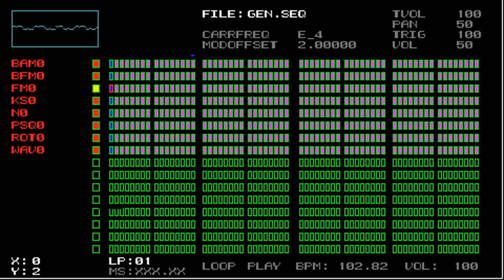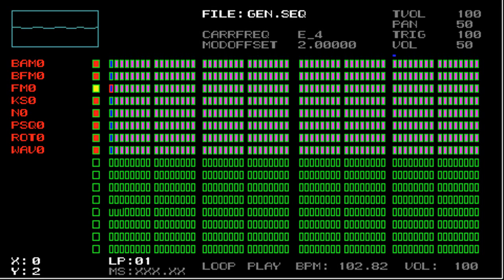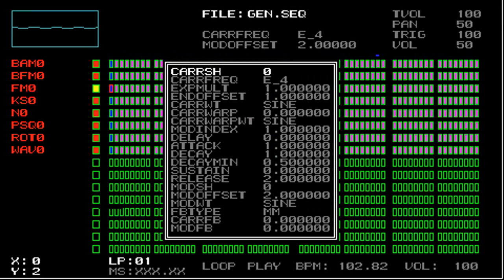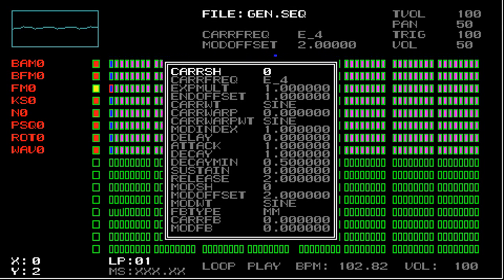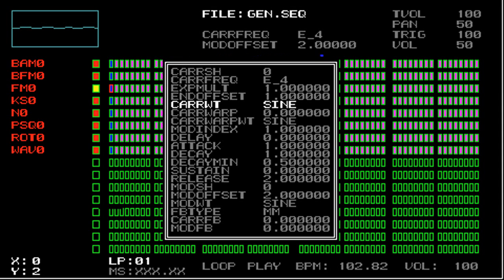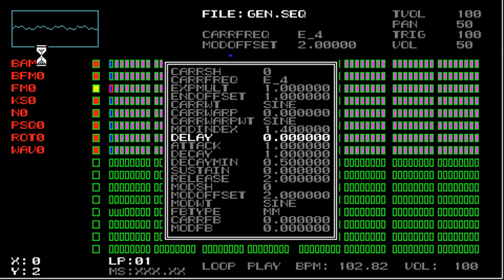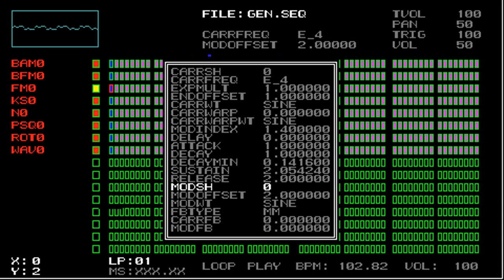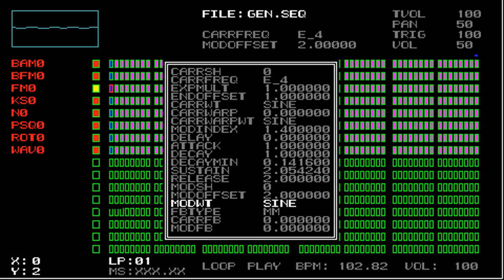PSPSeq 3.01 tutorial part 24 - the FM generator part 1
this is part 24 of the PSPSeq tutorials.  in this video i go over some of the basics of the FM synthesizer.